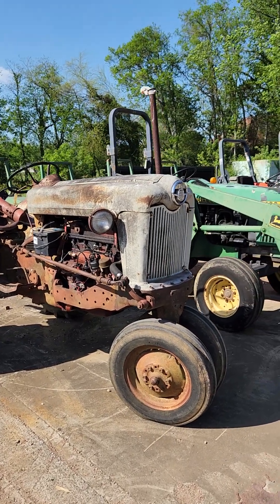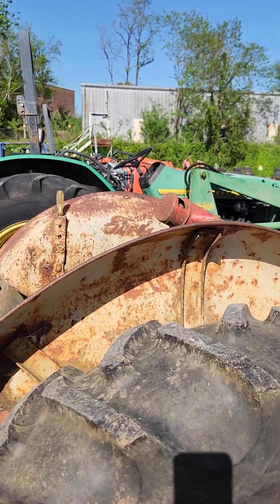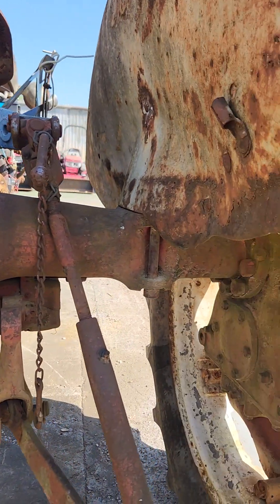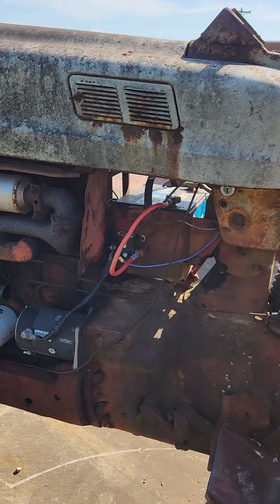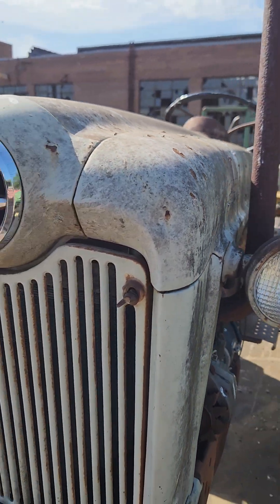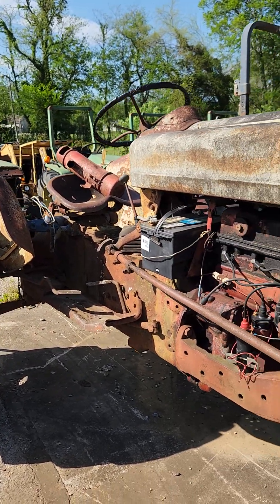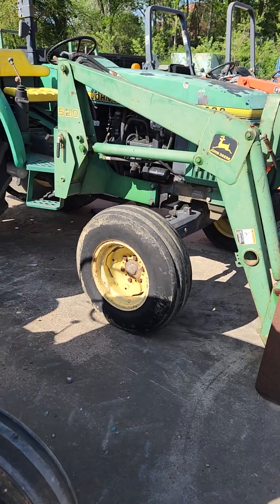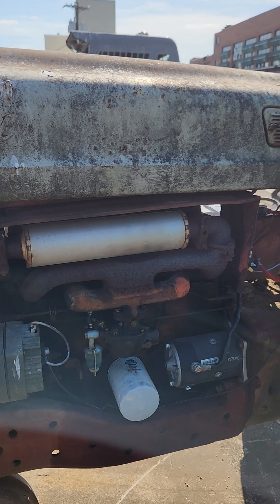Ford 700 NAA series rare tricycle/rowcrop. Check out this ol'gal!